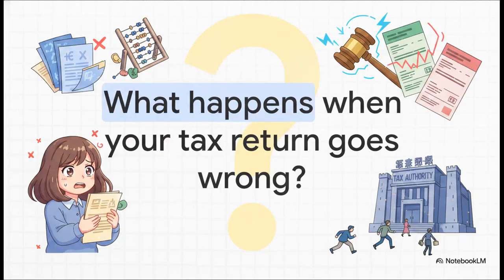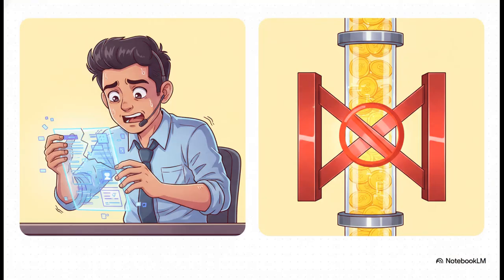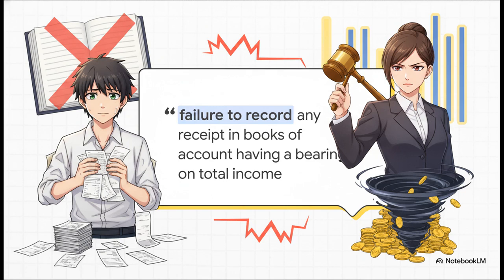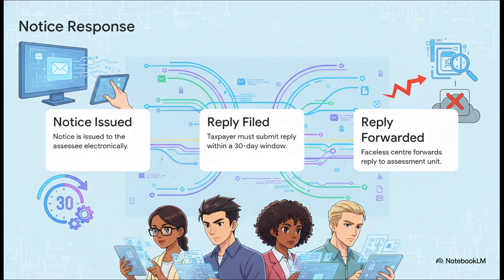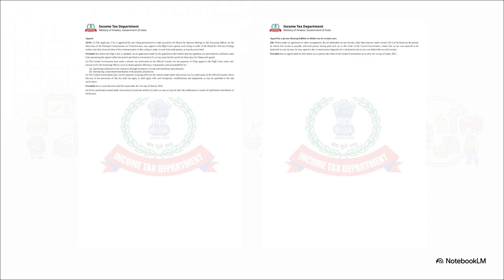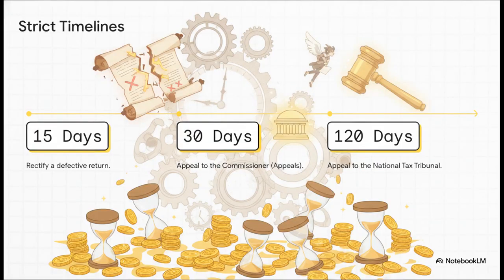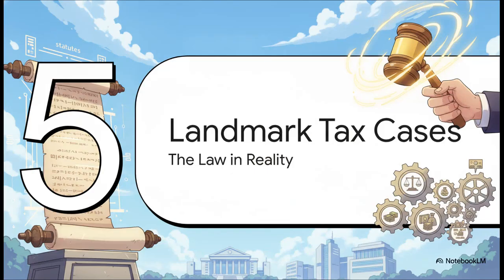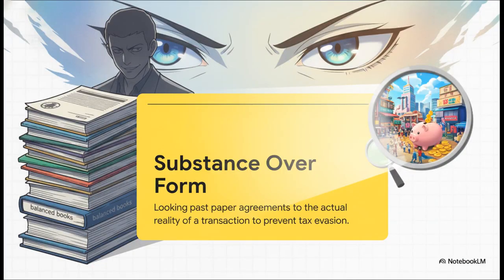The Taxpayer Journey "ITR aur GST Return Filing mein 10 Common Galtiyan jo Notice la sakti hain"